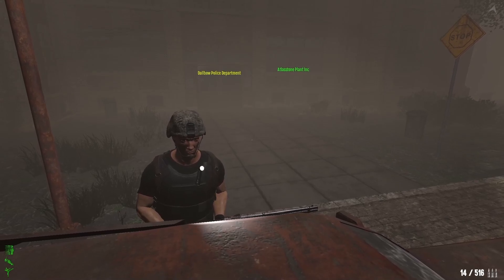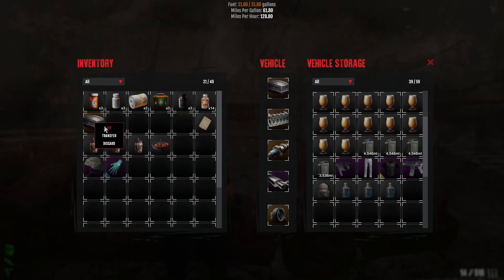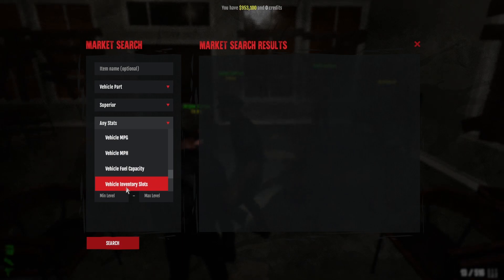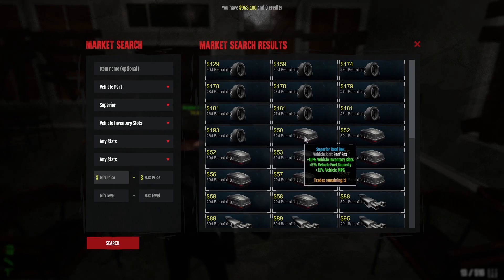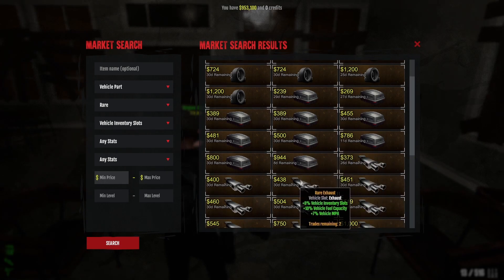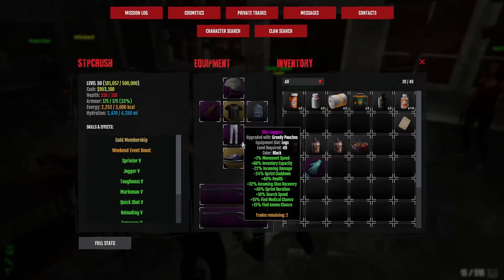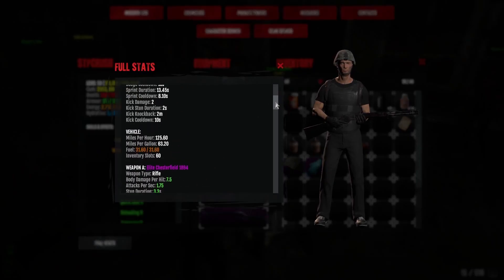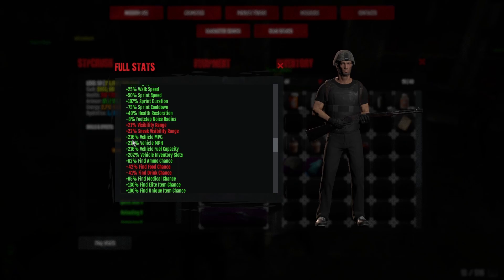Dead Frontier 2 Vehicle Upgrade Guide Ultimate Edition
0:00 - 1:16 Intro
1:17 - 5:57 Trader
5:58 - 8:16 Skills
8:17 - 8:31 Outro

Dead Frontier 2 Comers 3x Boss Room Reaper Choir and Mother (Clip)

Coming soon:

Using Rare and Elite Enhancer Guide
Ultimate Rifle Build Skill Review
Overall Skill Review

Dead Frontier 2 is a zombie MMO where players attempt to survive in a world where the undead have run amok.

Some quick notes:

Any equipment that increases Headshot Damage, Damage vs Infected, and Damage vs Mutated is very important to obtain for a solid rifle build and for levelling up your character.

For outpost defense, aim for the zombies legs to slow them down. When possible, try to prevent them from reaching the door.

Video created and owned by: SwiftCrushTv

Thumbnail by - Spartakos

Dead Frontier 2, Dead Frontier 2 Vehicle Guide, Dead Frontier 2 Frostbitten Tyrant, Dead Frontier 2 Christmas Event, Dead Frontier 2 Boss Montage, Dead Frontier 2 Skill Guide, Dead Frontier 2 Trader Guide, Dead Frontier 2 Money Making Guide, Frontier 2 Fatman's Factory, Dead Frontier 2 Comers, Dead Frontier 2 Palehaven City Archives, Dead Frontier 2 Mission Log, DF2 Missions, Dead Frontier 2 Bosses, Dead Frontier 2 Rifle Build, Dead Frontier 2 Skill Review, Dead Frontier 2 New Character, DF2 Rifle Gameplay, Dead Frontier 2 Rifle Gameplay, Dead Frontier 2 Outpost Defense, DF2 Rifle Build, Dead Frontier 2 walkthrough, Dead Frontier 2 tips, Dead Frontier 2 update, Survival horror game, Zombie apocalypse game, Online multiplayer game, Weapon showcase, Loot and gear, Quest guide, Character customization, Dead Frontier 2 community, Player vs. Environment (PvE), Multiplayer survival, Dead Frontier